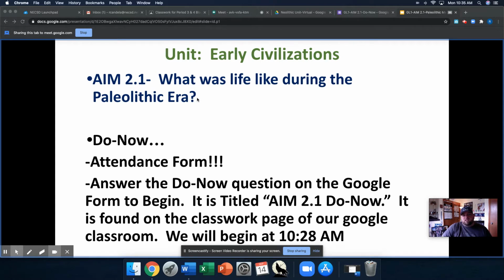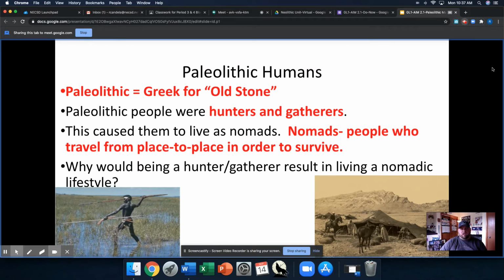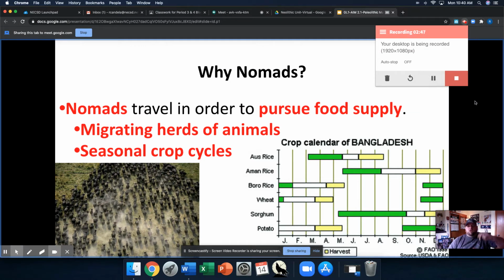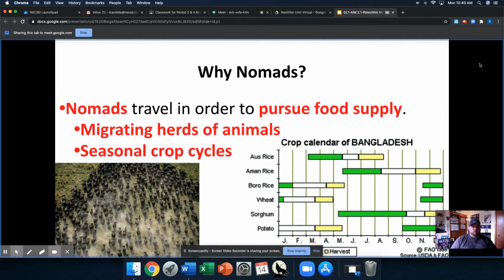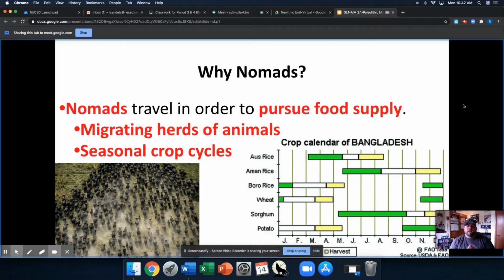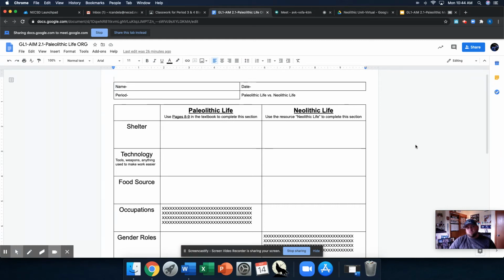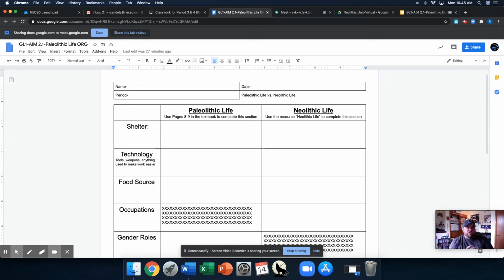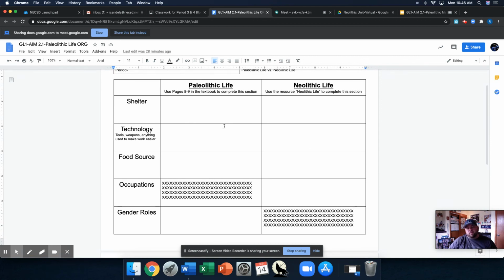AIM 2.1-Paleolithic Life